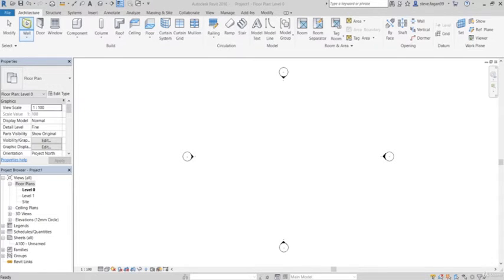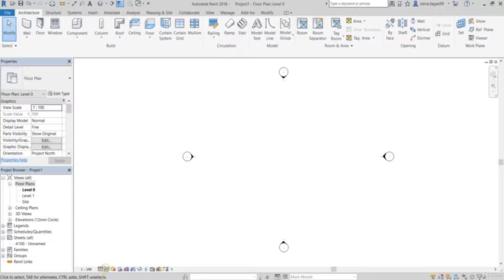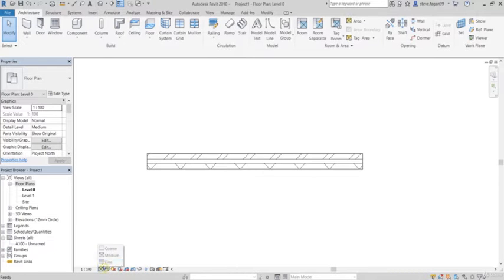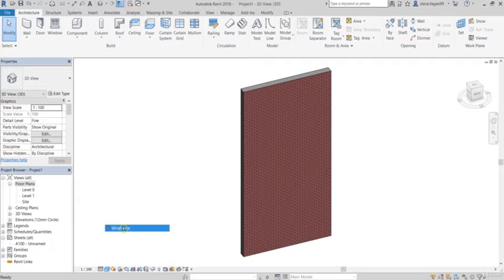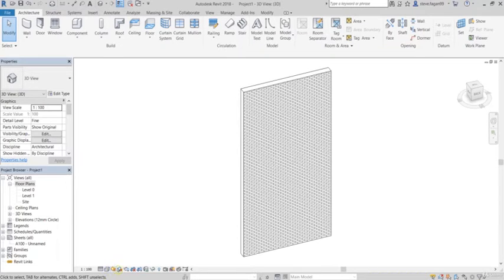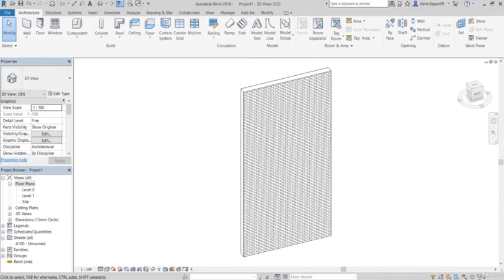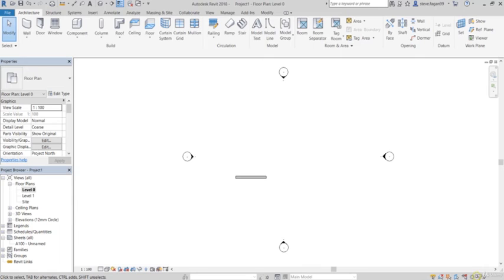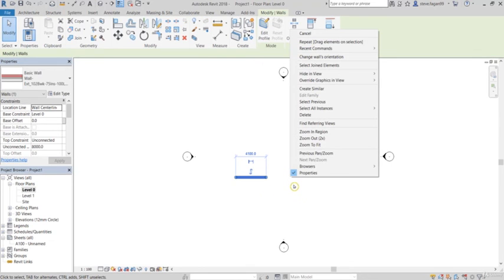Revit 006 1 5 Status Bar View Controls Selection Toggles Context Menu - 6